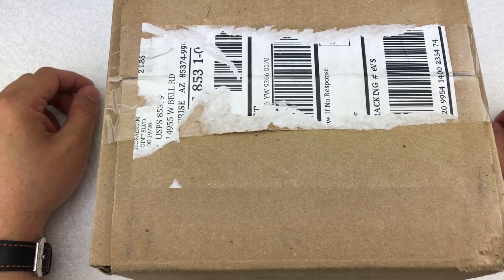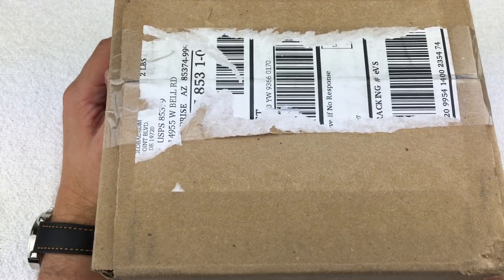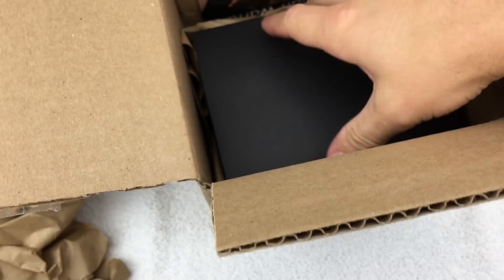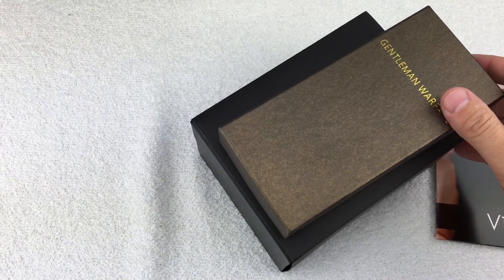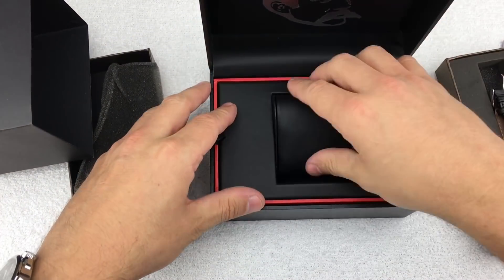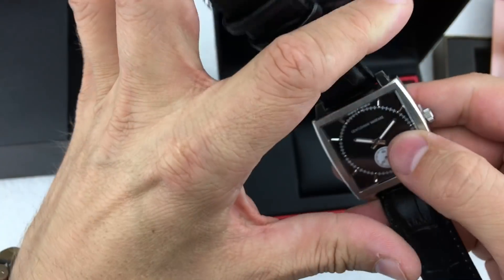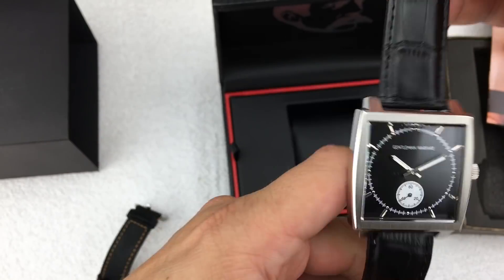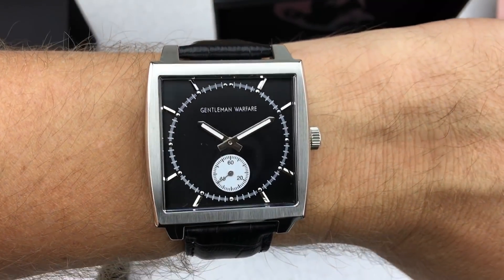Box Opening Of A Watch I Received From Watch Gang Wheel Of Watches!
I spun the Wheel Of Watches from Watch Gang and this is a box opening and first look at the watch I received.

watch gang black watch gang review mens fashion just one more watch watch gang black tier watch gang wheel spin grail $99 watch black subscription  tag tuesday watch gang unboxing watchgang platinum  316l stainless 39mm 22mm gentleman warfare